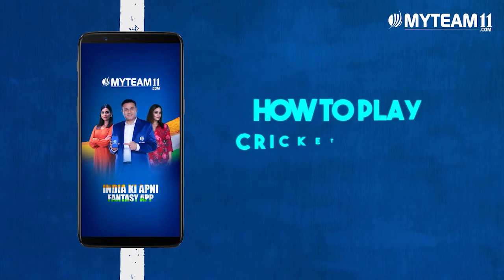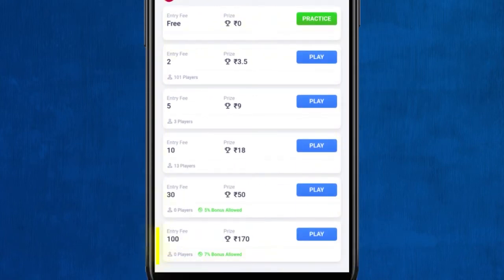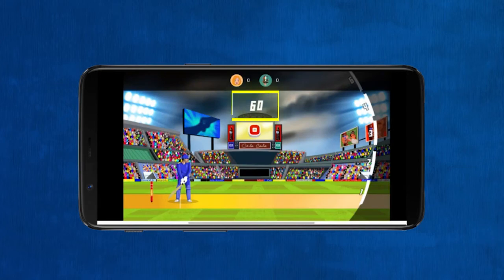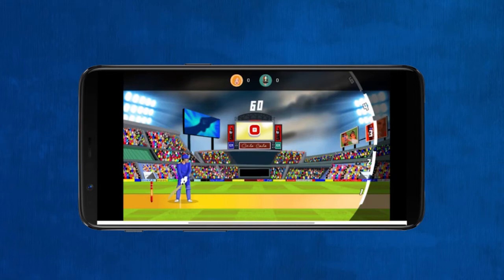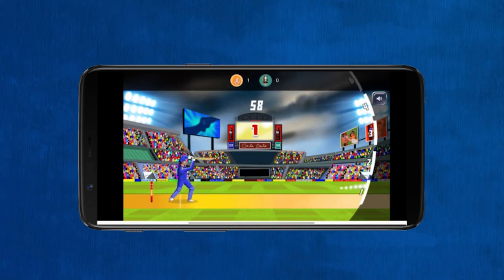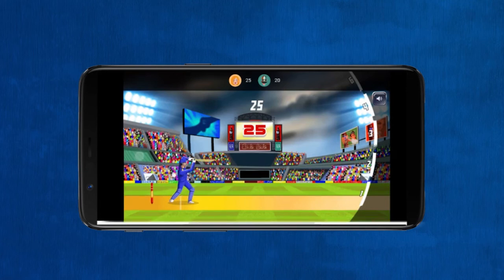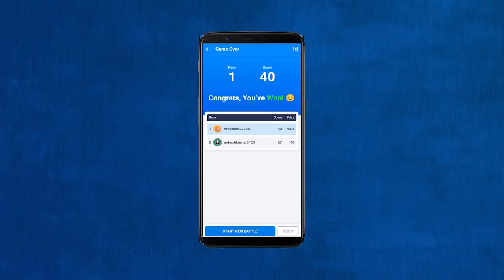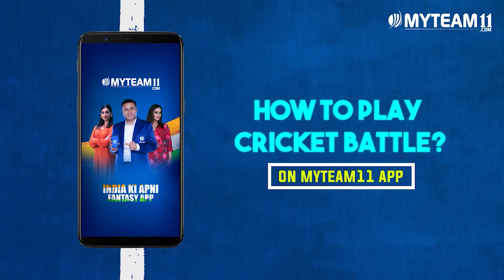How to Play Cricket Battle on MyTeam11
A basic introduction to the game, rules, scoring and playing techniques.

Watch this exclusive video to understand the game & start playing to WIN BIG.